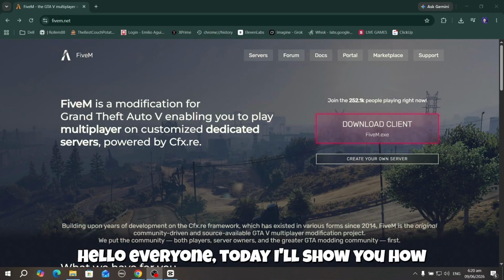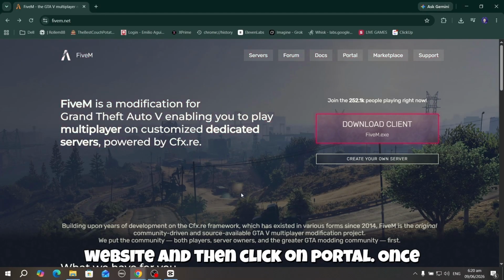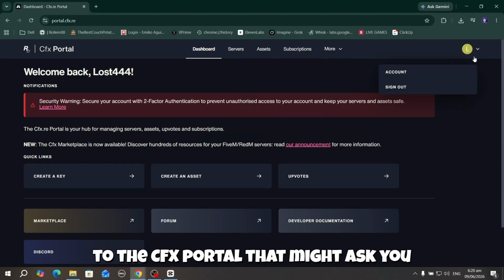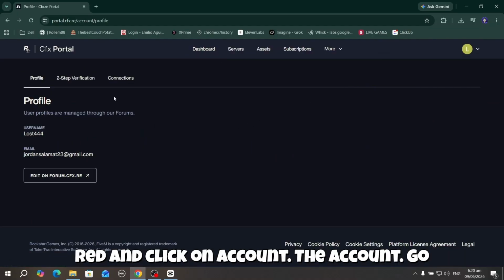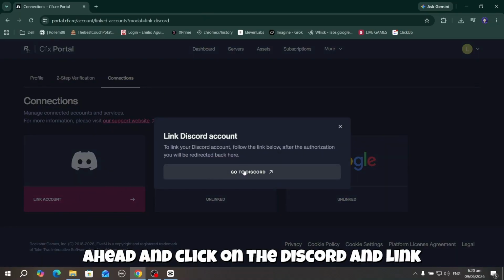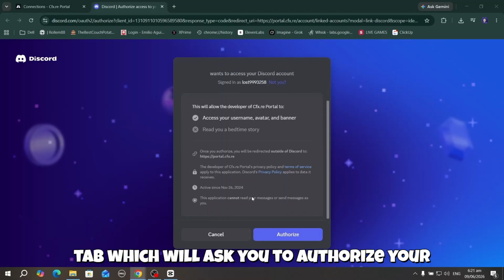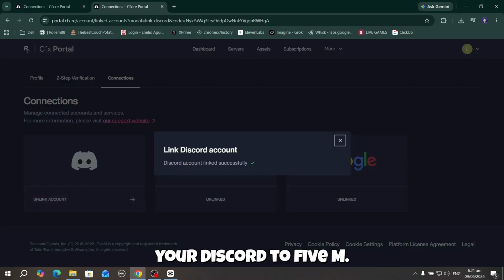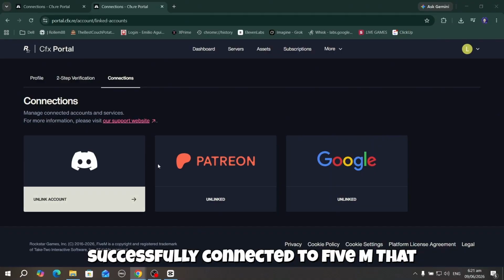How to Link Discord to FiveM (Step by Step)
How to Link Discord to FiveM (Step by Step) with this easy tutorial for beginners and experienced players. Learn how to connect your Discord account to FiveM, verify your identity on servers, and ensure proper integration for roleplay and community features. This guide covers the complete setup process, common connection issues, and useful tips to help you successfully link Discord to FiveM and join servers without any problems.